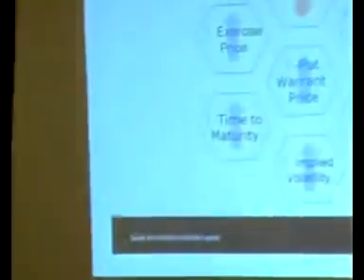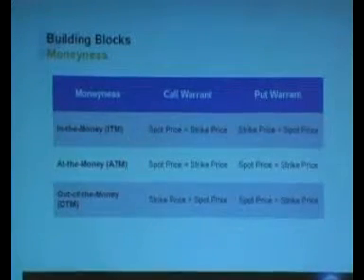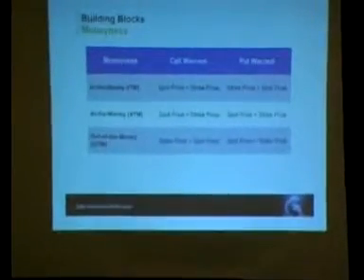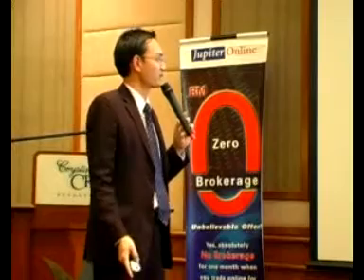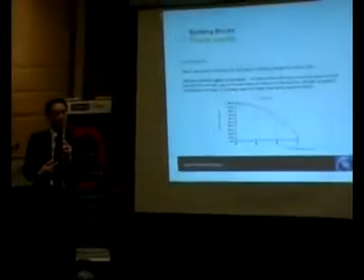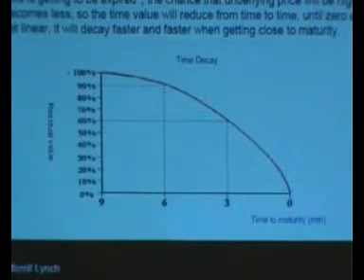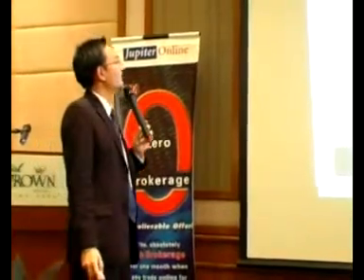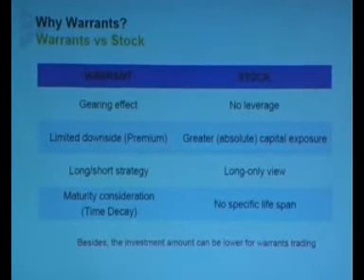Jupiter Market Outlook 2010 - Warren Huang (Part 3)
Speaker : Mr. Warren Huang

Topic: Introduction to Warrant